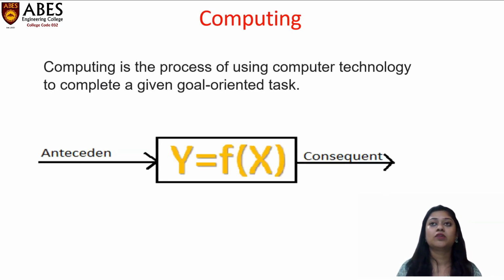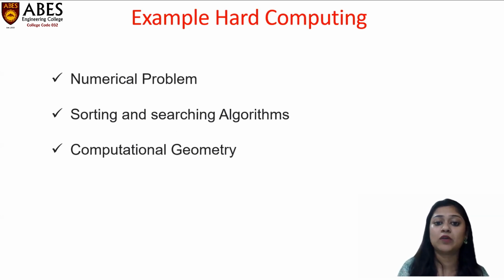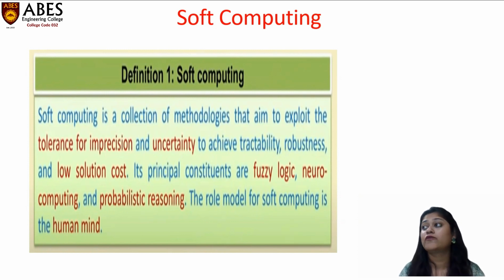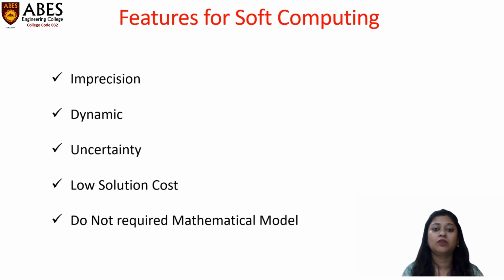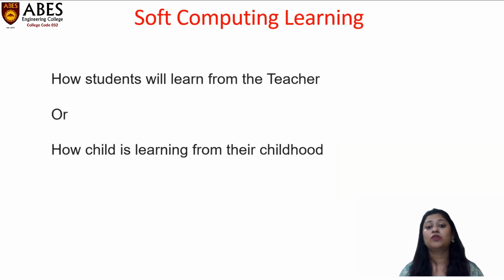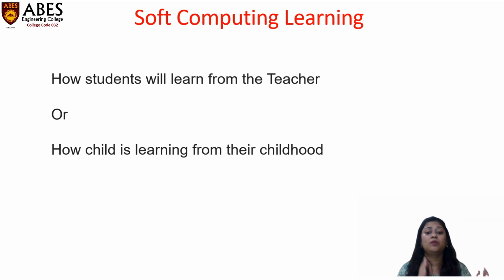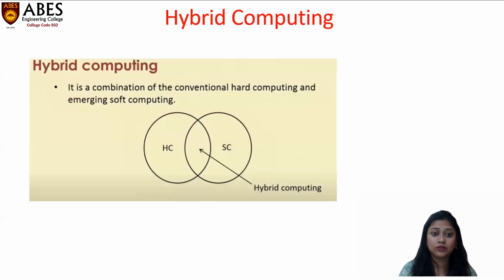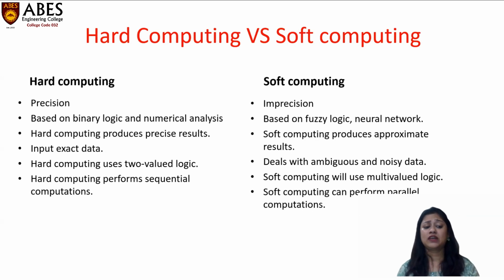Applications of Soft Computing | Introduction Lecture | ABES Engineering College